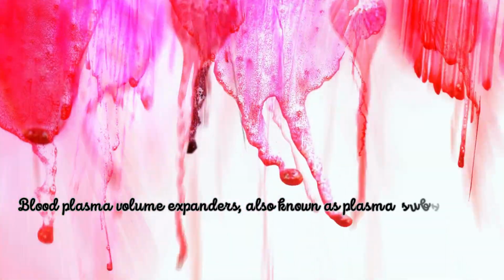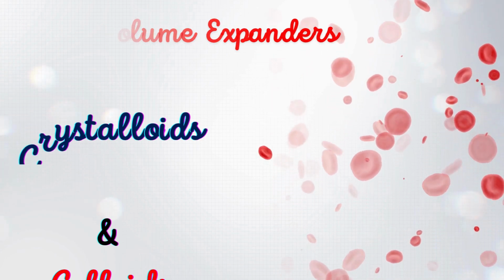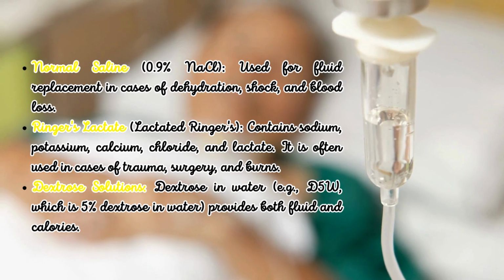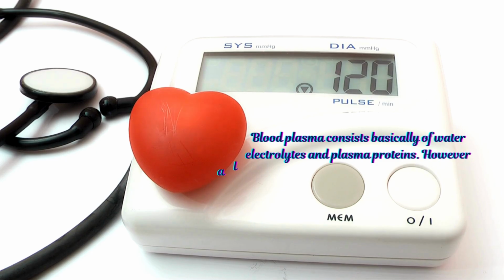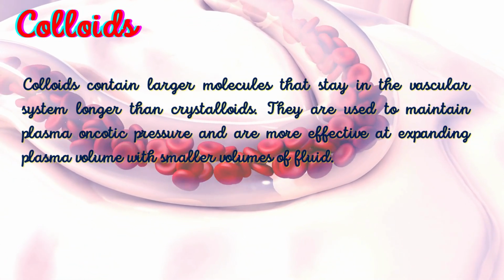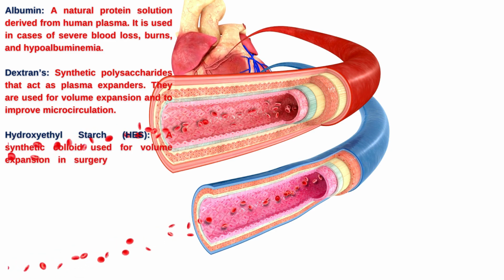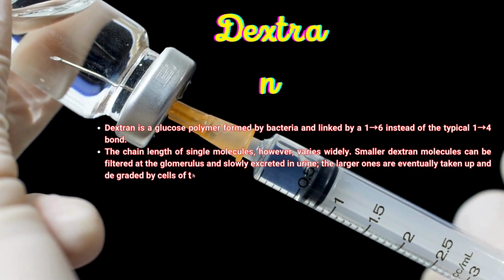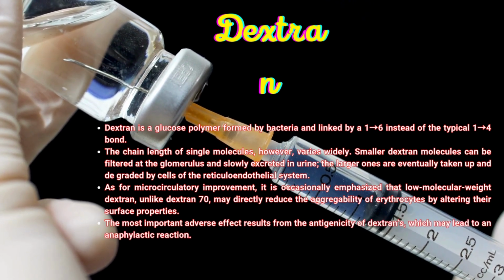Blood Plasma Volume Expanders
Blood plasma volume expanders, also known as plasma substitutes or blood volume expanders, are intravenous fluids used to increase the volume of blood plasma.